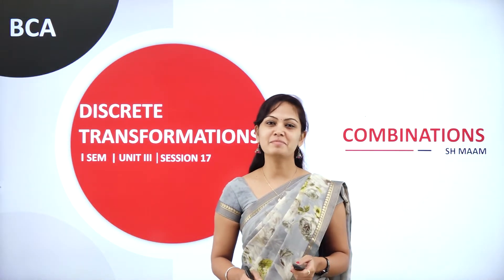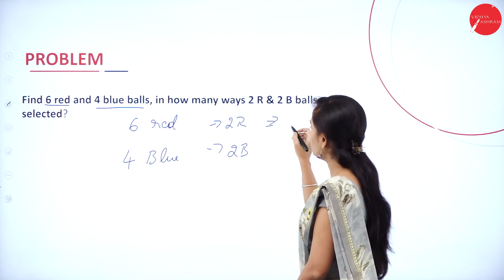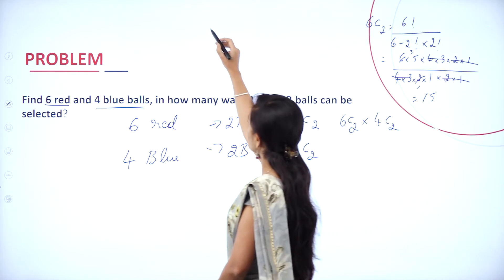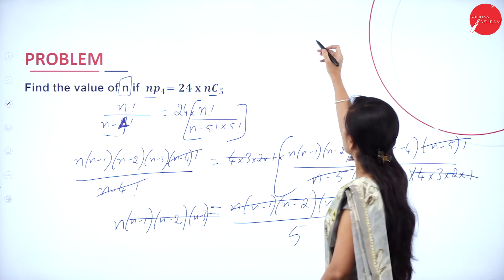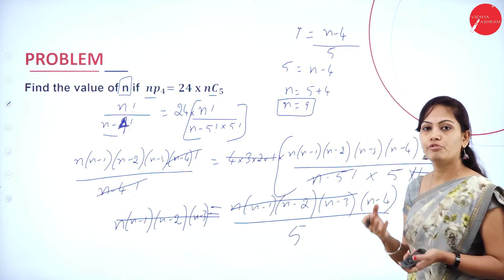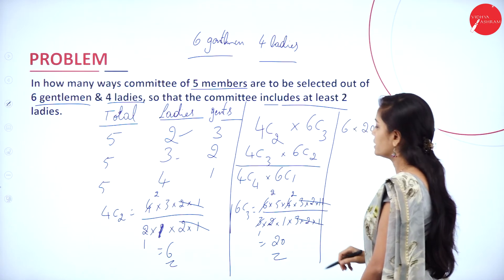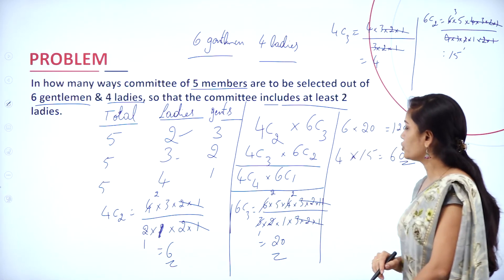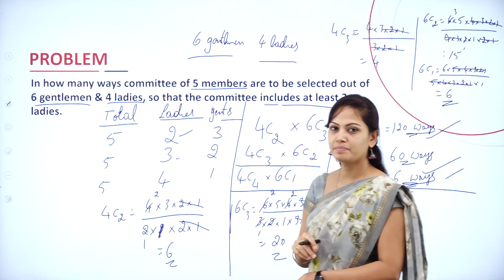DAY 50 | DISCRETE TRANSFORMATION | I SEM | B.C.A | COMBINATIONS | L17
Course : B.C.A
Semester : I SEM
Subject : DISCRETE TRANSFORMATION
Chapter Name : COMBINATIONS
Lecture : 17